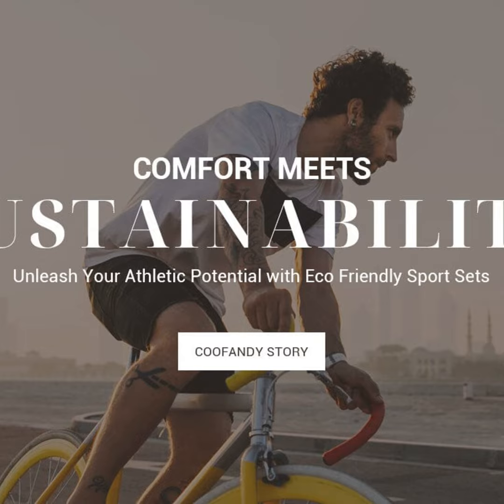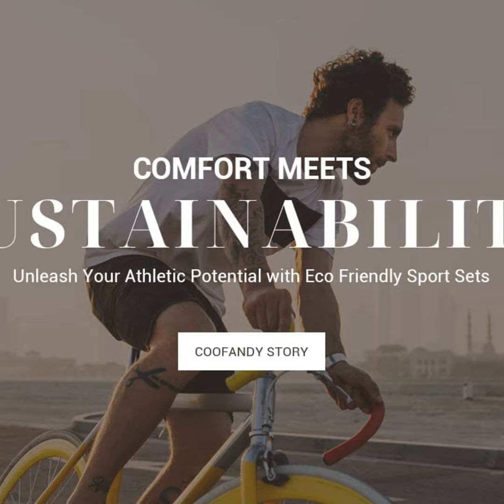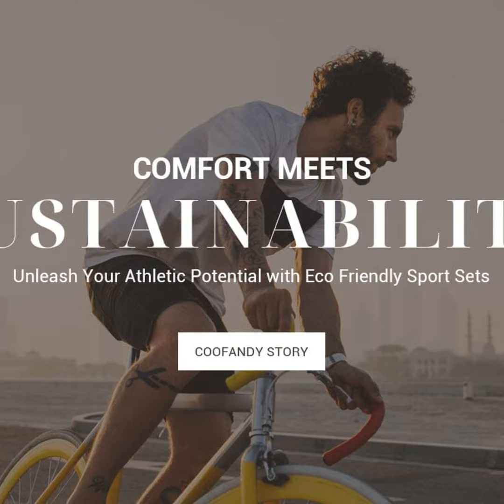Comfort Meets Sustainability: Unleash Your Athletic Potential with Eco Friendly Sport Sets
Sustainable Activewear That Performs

Join host John as he reviews the latest eco-friendly sportswear on The Eco Athlete podcast. Each episode explores gear that empowers your workouts while protecting the planet.
 This Week's Show

In the debut episode, John introduces a new line of certified sustainable sport sets made from recycled fabrics. Learn how their design boosts comfort and mobility for maximum athletic ability.

Hear details on the performance fabrics, minimized impact manufacturing and versatile styles. Get tips for integrating the sets into your workout routine while reducing textile waste. Whether you're an elite athlete or just getting active, this show is for you.